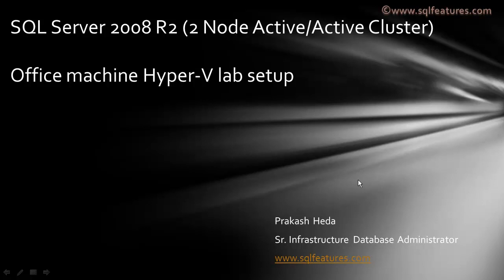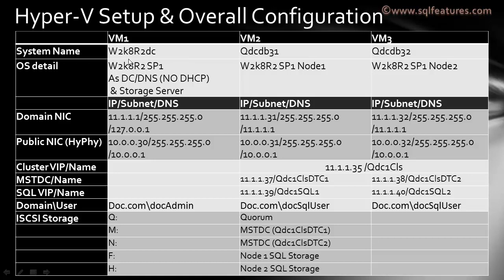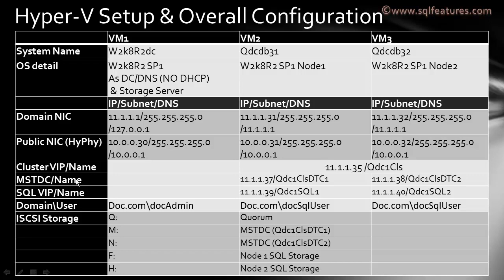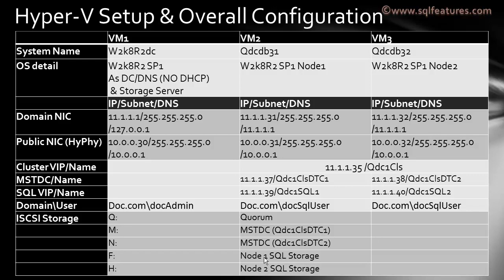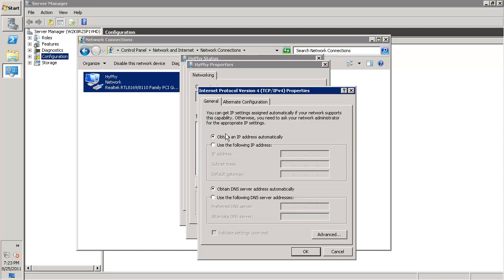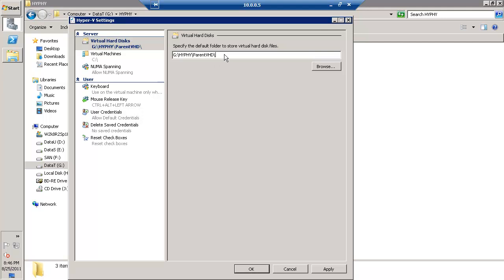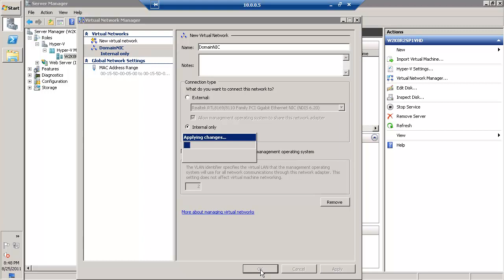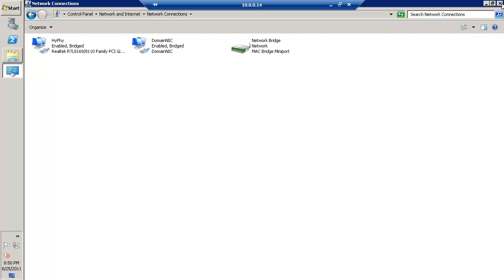Part 12: Prepare Hyper-V configuration-networking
In this series of Videos Prakash Heda (Sr. Infrastructure DBA) will cover how to prepare one box HyperV lab on windows 7 computer without affecting existing system and use that HyperV lab to implement SQL Server 2008 R2 SP1 cluster with usual practices followed in production...

Feel free to post your questions and let me know how do you like this series and any specific questions or topic you would like to see covered,

This video series on same track as Denali CTP1 though this time enhanced to have below additional topics...
• Learn to create Windows 2008 R2 SP1 VHD within windows 7 without risking Windows 7 system
• Using Parent and Child disks feature of HyperV to reduce space requirement and save installation time for new VHD's
• Configure HyperV network configuration to work within 3 machines and accessible outside network
• Configuring ISCSI storage controller
• Configuring cluster with regular domain user access
• Slipstream Service pack 1 and CU updates to allow configuration with latest binaries
• Configure MSTSC and firewall settings for SQL Cluster

Previous Video Series: Prepare one box Virtual lab to evaluate SQL Server Denali Always-ON Features

Complete set of Videos (SQL 2008 R2 2 Node Active-Active Cluster)
Part 11: Prepare W2k8 R2 VHD Hyper-V lab to boot from windows 7
Part 13: Configure Windows 2008 R2 Domain Controller
Part 14: Configure Windows 2008 R2 ISCSI Controller
Part 15: Preparing nodes for failover cluster
Part 16: Configure 2 node Windows 2008 R2 SP1 failover cluster
Part 17: Install SQL Server failover cluster on Node 1
Part 18: Add SQL Server Node 2 to cluster
Part 19: Configure Second SQL Installation for active-active